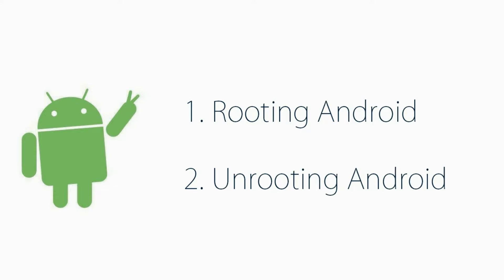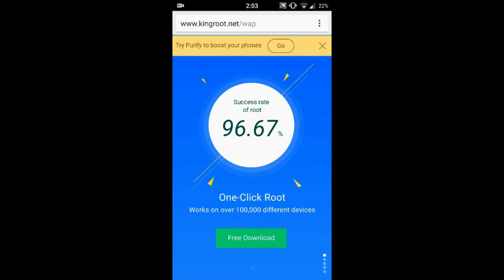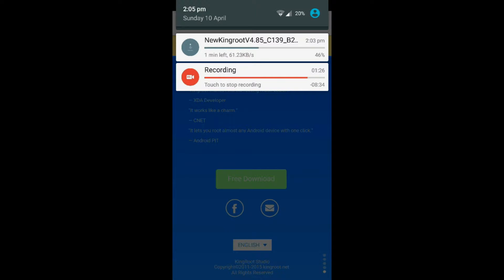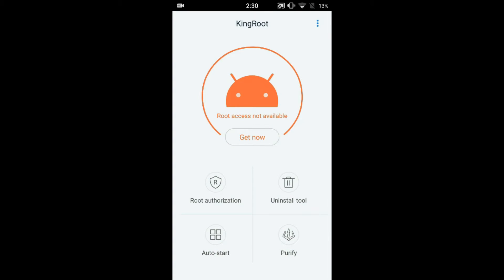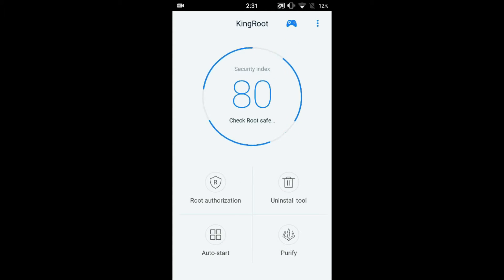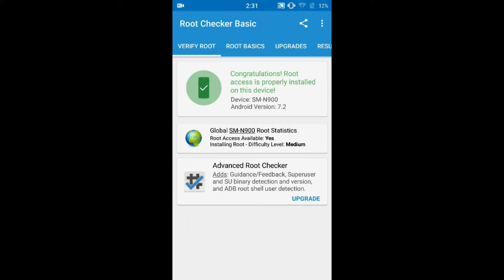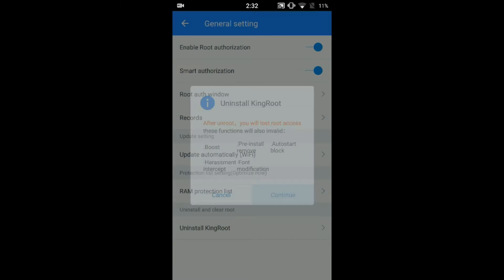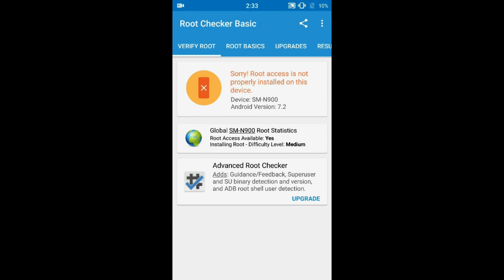Root Any Android device Easily | One tap root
Downloads:-

Techbucket